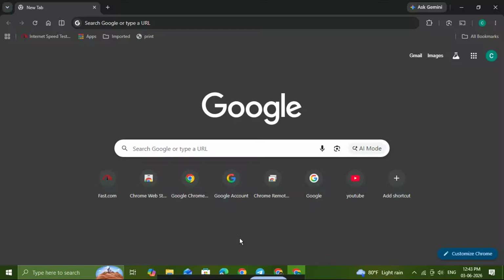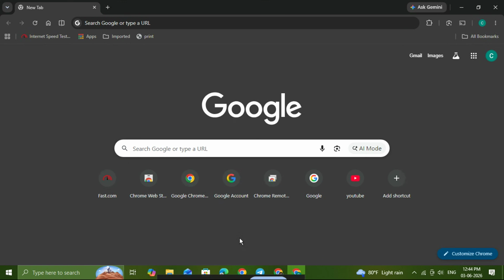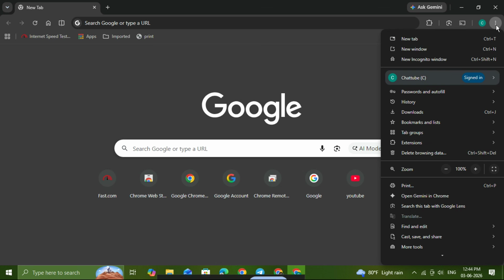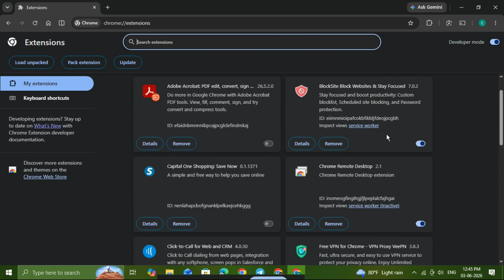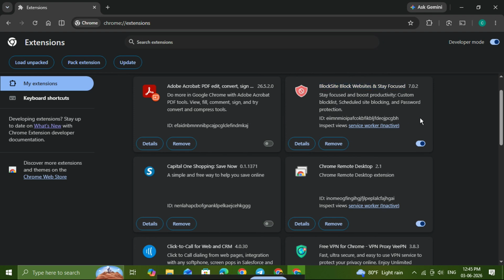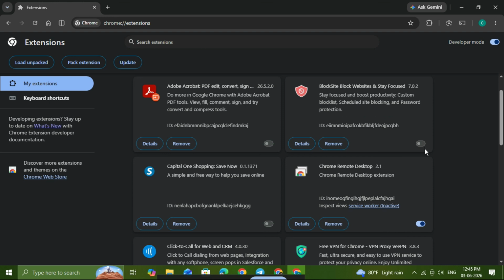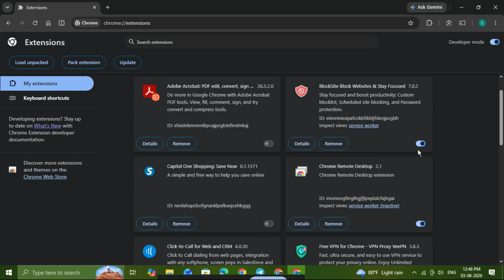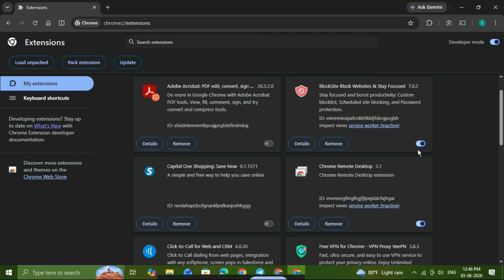Can We Disable Plugins In Google Chrome? (Easy Guide)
Learn how to disable plugins in Google Chrome by turning off extensions from the Manage Extensions page. This quick tutorial also explains why modern Chrome uses extensions instead of traditional plugins.

🕚Timestamps:
0:00 Intro
0:24 What Chrome Plugins Really Are
0:55 Open Google Chrome
1:12 Open The Extensions Page
1:41 Find The Extension
2:09 Turn The Extension Off
2:42 Final Recap

✍️What You'll Learn In This Video:
• How To Disable Chrome Extensions Instead Of Old Plugins
• How To Open The Manage Extensions Page In Google Chrome
• How To Find And Turn Off Specific Browser Extensions
• How To Understand The Difference Between Plugins And Extensions
• How To Temporarily Disable Add-Ons Without Uninstalling Them

💡Pro Tips:
• If Chrome Is Acting Slow, Disable Extensions One By One To Find The Cause.
• Turning Off An Extension Is Safer Than Removing It If You Want To Test It Later.
• If A Website Looks Broken, Re-Enable Extensions To Check For Conflicts.
• Review Extension Permissions Before Keeping Any Add-On Active.